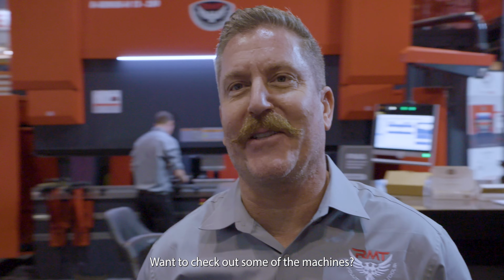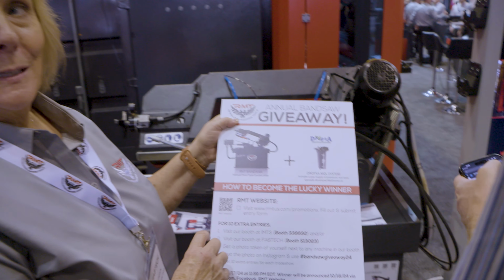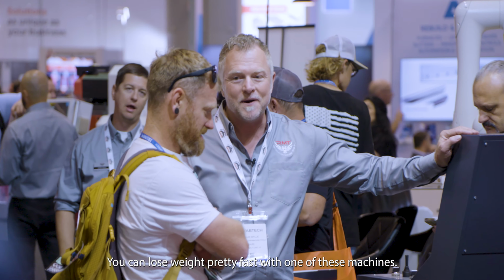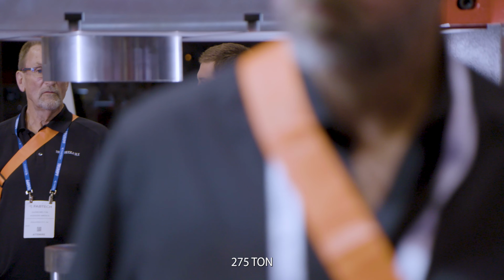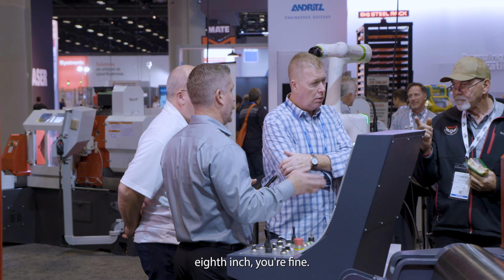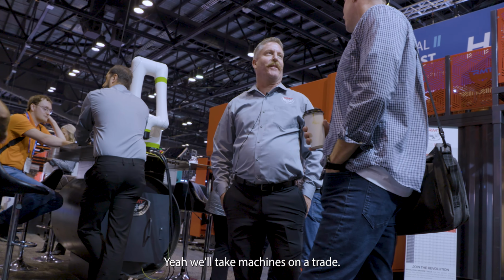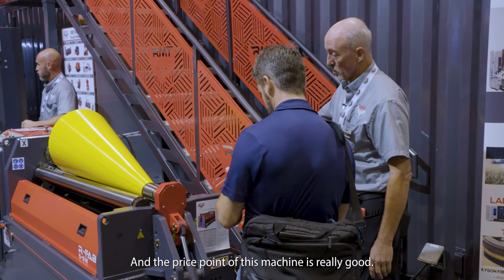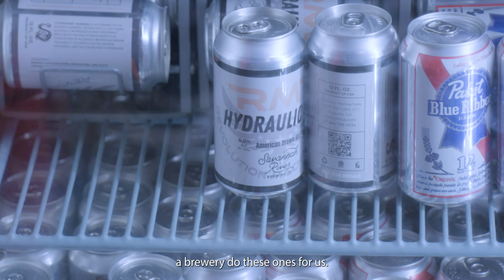FABTECH 2024 HIGHLIGHT | Revolution Machine Tools (RMT)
Missed us at FABTECH? 🎥 Catch the highlights! If you didn't get to see our machines in action, watch the recap and get in touch with any questions. We're here to help you work smarter, not harder. 💪

At REVOLUTION MACHINE TOOLS (RMT), we offer several innovative machine tools including Fiber Lasers, Press Brakes, Plate Rolls, Bandsaws, Cold Saws, Angle Rolls, Pipe Threading and Beveling, Hydraulic Presses, Ironworkers, Shears, Structural Steel Drills, Bandsaws, and much more.

We also have a service team that is experienced and able to diagnose, repair, maintain and install your equipment when you need it.